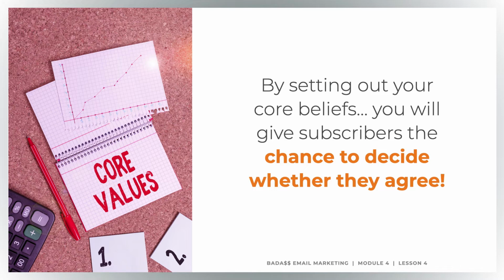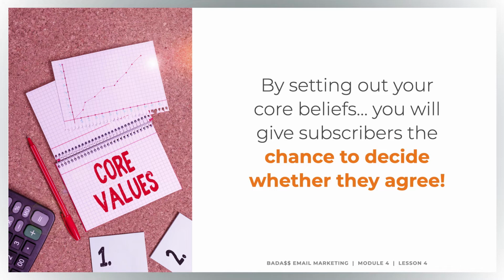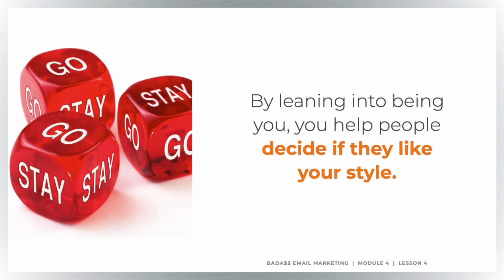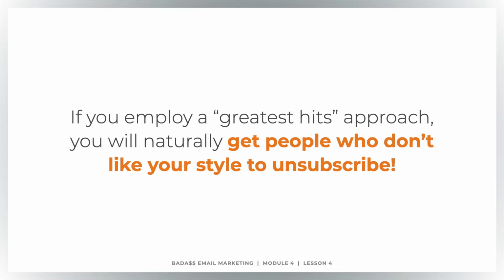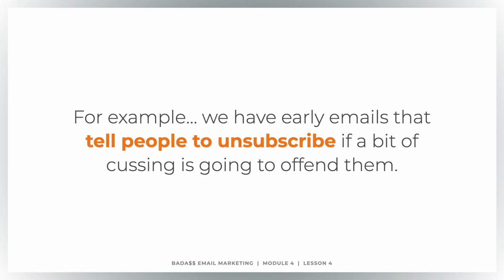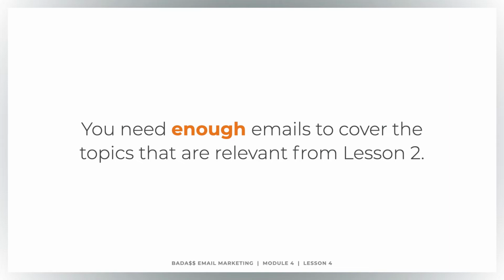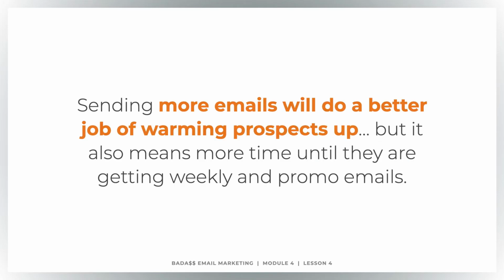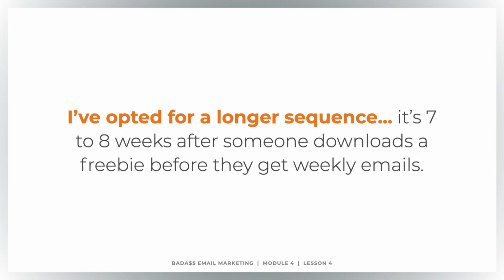BOMU: BEM - M4 L4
Lesson 4 - Creating Your Welcome Sequence
Now that you’ve mapped out the emails you will include in your welcome sequence and decided which type of sequence to create… it’s time to get to work writing the emails. Now is the time to really lean into story-based emails that will build your connection with your audience.

In this Lesson, we discuss how to think about drafting the emails, how many emails to include, and how to space them over time.